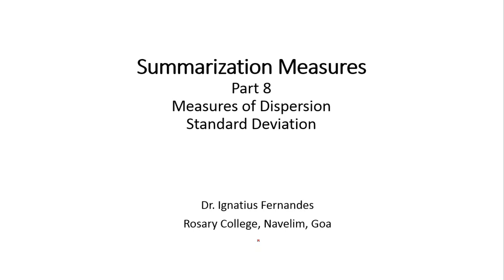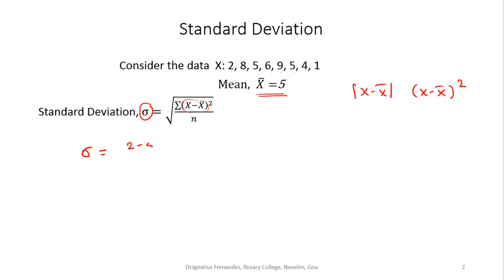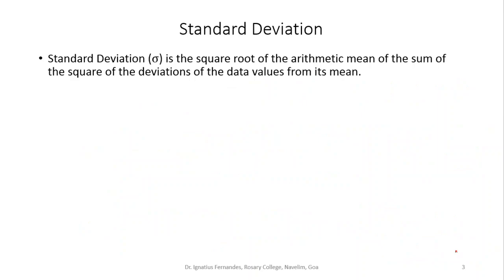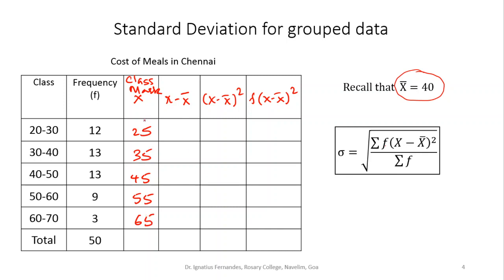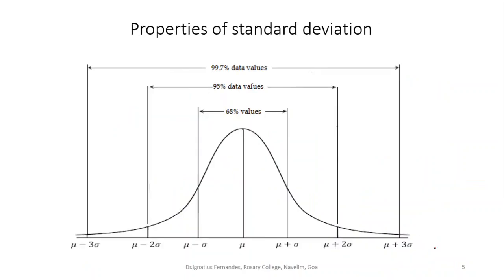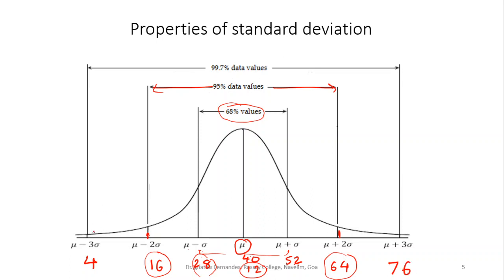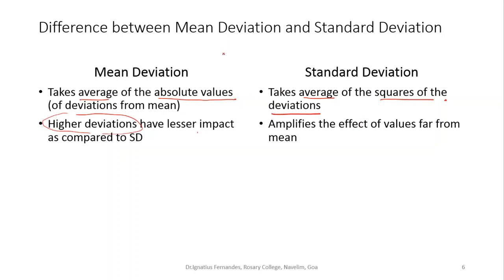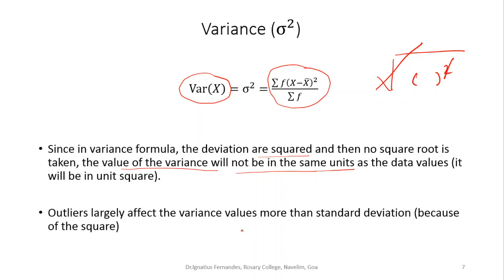Summarization Measures Part 8 Standard Deviation